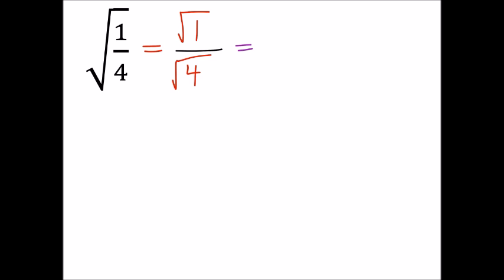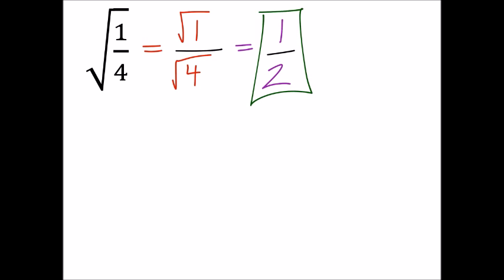Simplifying Square Roots of Fractions: sqrt(1/4) AND sqrt(49/36)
The problem:
Simplify the square roots
sqrt(1/4)

sqrt(49/36)

The solution:
1/2

7/6